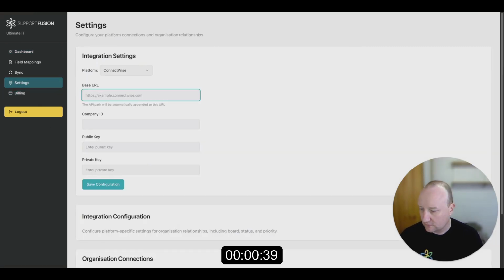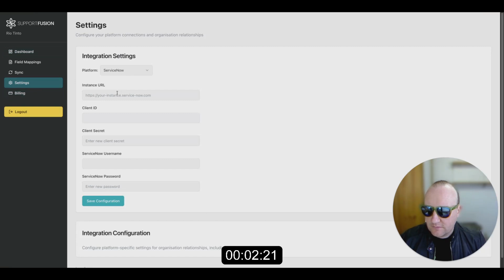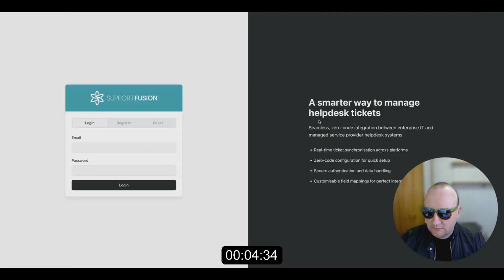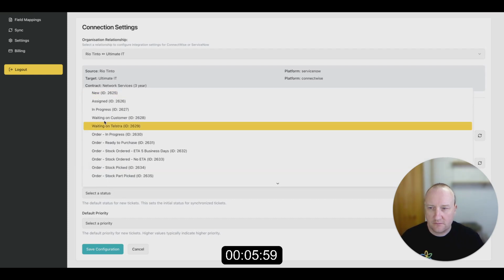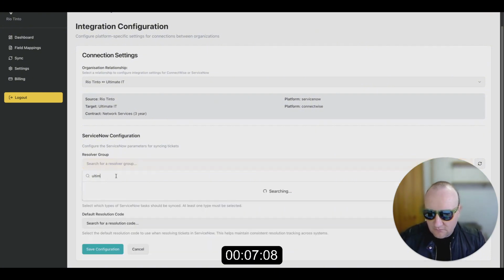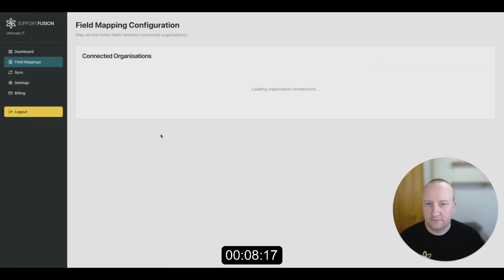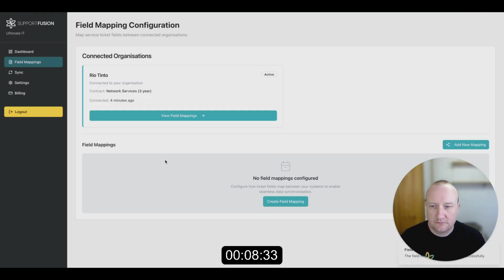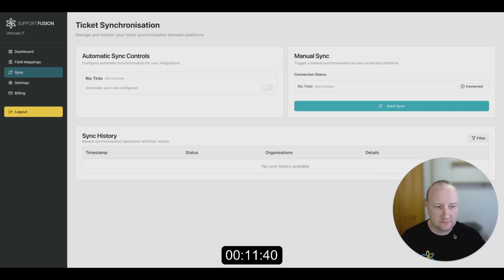ServiceNow to ConnectWise ticket sync: full onboarding demo in under 12 minutes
This week’s build update walks through the full setup of an MSP syncing tickets with an enterprise customer - live and in real time. Steve and Greg show just how fast it is to go from zero to live sync using Support Fusion, with no coding and no consultants.

From registering both parties, connecting platforms like ConnectWise and ServiceNow, to setting sync defaults and field mapping, the demo covers the complete flow. You’ll see how MSPs and enterprise customers can establish a relationship, configure their systems, and define what gets shared - all in just over 11 minutes. If you’re managing co-managed IT relationships, this is the kind of onboarding speed that gives your team a serious head start.